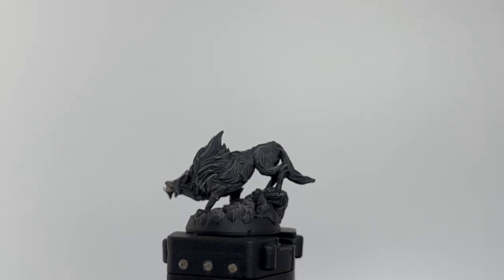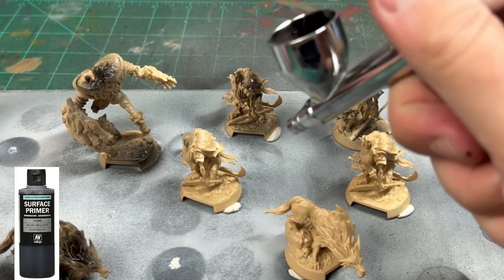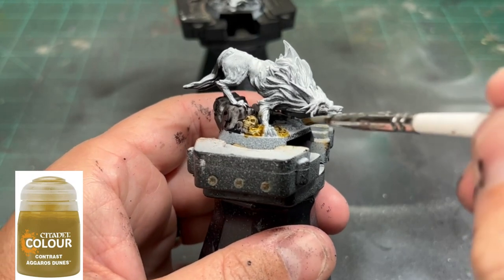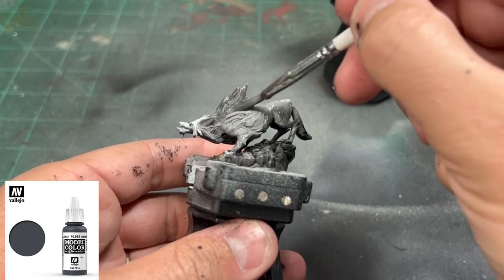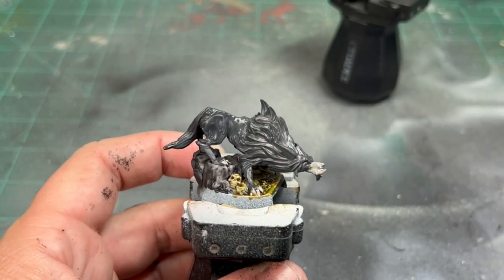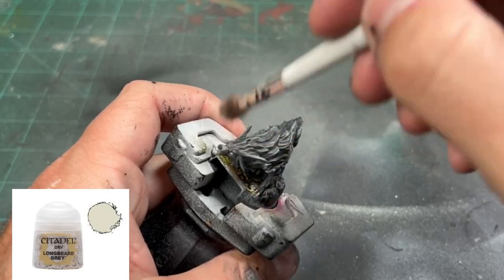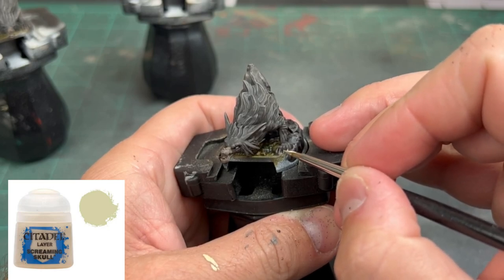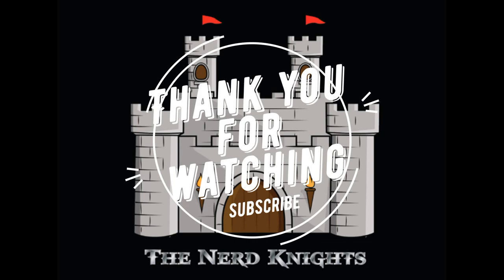Episode 7: How to paint the Wolf from Descent: Legends in the Dark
An easy guide on how to paint the Wolf from Descent: Legends in the Dark. Below are links to the supplies I use and the paints for this video. Paint on!

Paints Used:
Agrax Earthshade
Nulin Oil
Abaddon Black
Basilicanum Greyn
White
Skeleton Horde
Rakarth Flesh
German Grey
Drakenhof Nightshade
Mechanicus Standard Grey
Aggaros Dunes
Miltarum Green
Longbeard Grey
Screaming Skull